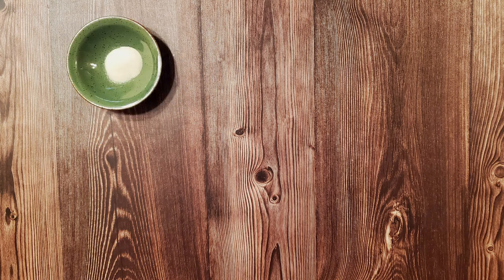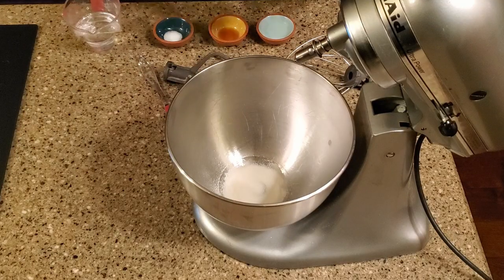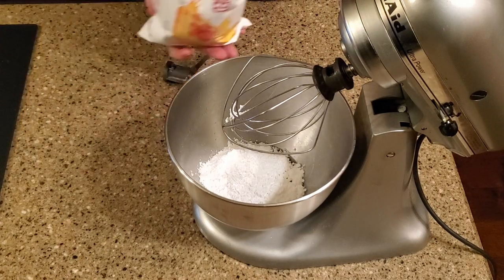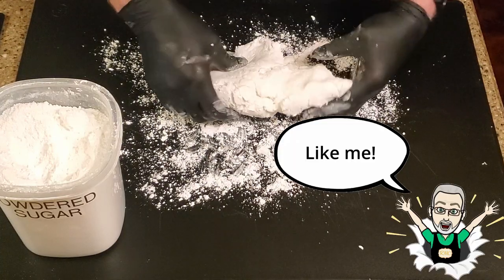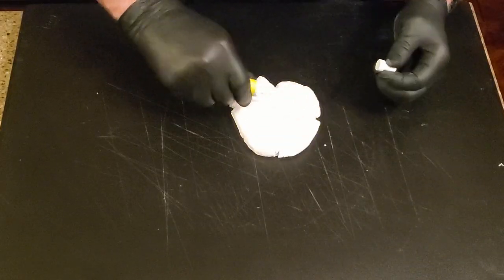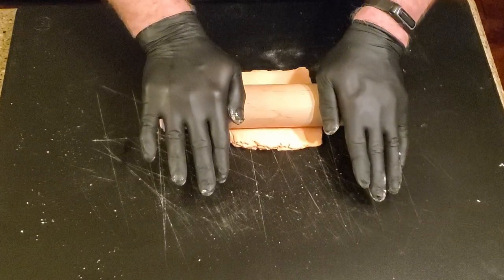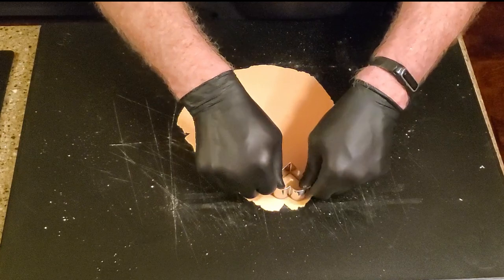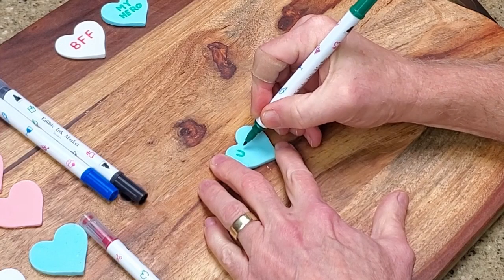Randy Makes Conversation Hearts for Valentine's Day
A super-fun way to make personalized Valentine's Day treats!

INGREDIENTS
1 1/4-ounce packet unflavored gelatin powder
½ cup of water
1 tablespoon light corn syrup
1/2 teaspoon vanilla extract
1/8 teaspoon salt
2 pounds of powdered sugar, plus a little more for kneading
Some gel food coloring
Some flavor extracts
And some food decorating pens

SUPPLIES
A mixer
A rolling pin
A bench scraper
Some plastic wrap
A heart-shaped cookie cutter
And a large cutting board

DIRECTIONS
Boil the water, then whisk the gelatin, corn syrup, vanilla, salt, and boiling water in a stand mixer bowl until the gelatin dissolves.

Using the paddle attachment, beat in the powdered sugar on medium-low speed, a little at a time, to make a dough.

Transfer the dough to a cutting board dusted with powdered sugar and knead it until the dough is smooth, pliable, and slightly tacky. Add a little more powdered sugar if needed.

Throughout the process, clean the cutting board as needed.

Divide the dough into 4 pieces.

Cover three of the pieces with plastic wrap.

Flatten the remaining piece.

Add a few drops each of food coloring and extract to the center of the dough.

Fold in the sides, then knead until the color and extract are evenly distributed. If necessary, add more color and extract until you get the color and flavor you want.

Roll out the dough until it’s 1/8 to 1/4 inch thick.

Cut hearts out of the dough using the cookie cutter.

Repeat with the remaining dough, using different colors and extracts.

Let the hearts sit at room temperature, uncovered, until they’re dry and hard, about 24 hours, flipping them halfway through.

Write messages on the hearts using food decorating pens.